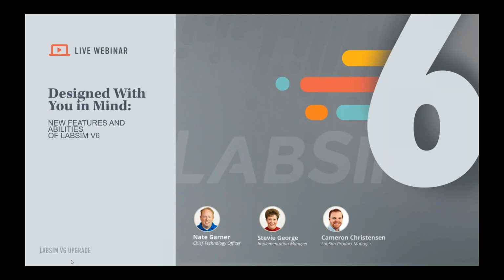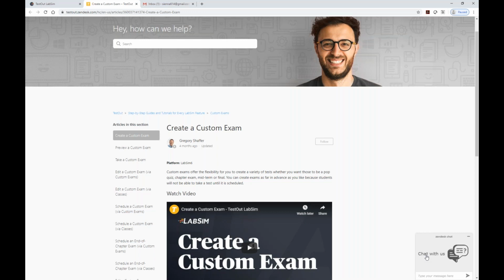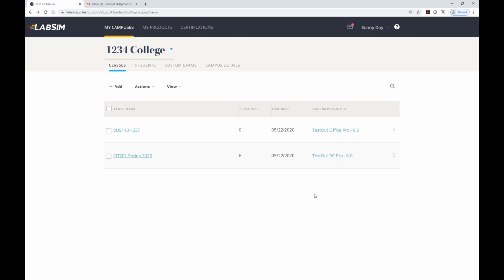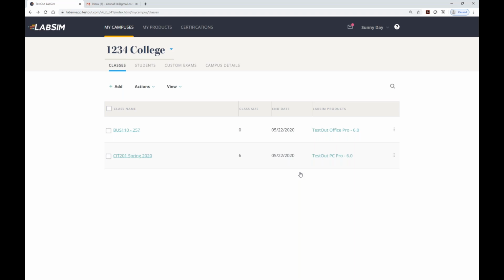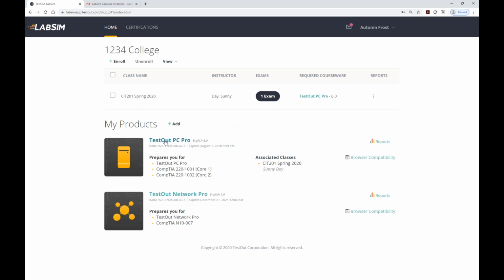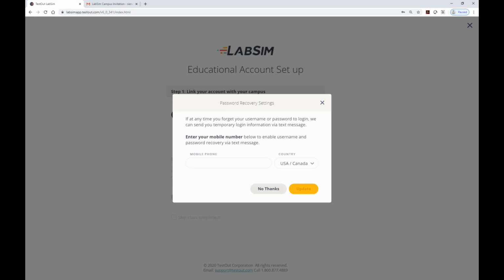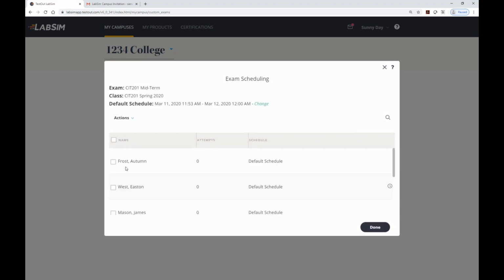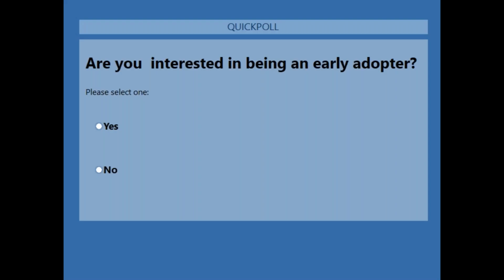TestOut Webinar - Designed With You in Mind: New Features and Abilities of LabSim V6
The LabSim learning platform account will be getting an update this year. All the features you currently enjoy will still be there, but in a more intuitive platform. LabSim version 6 will have a sleek, modern feel that provides a seamless and smooth experience. It is designed with you in mind to fit your needs better.  This webinar will help you learn what new features you can look forward to,  important things to be aware of,  and when to expect changes.

We're joined by TestOut CTO Nate Garner, LabSim Product Manager Cameron Christensen, and LabSim Trainer Stevie George. They will give us an overview of the new look and feel of LabSim 6 and the different features you'll be excited about.